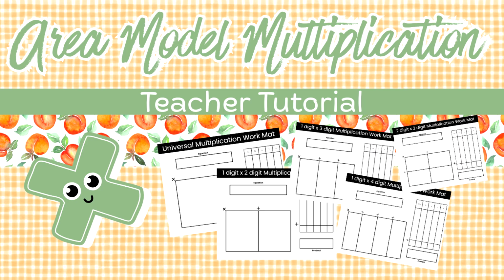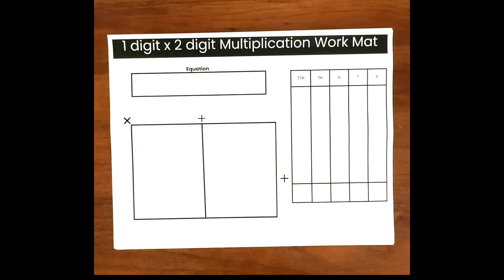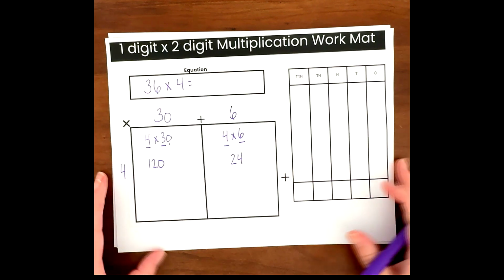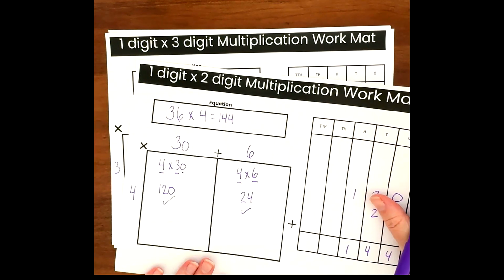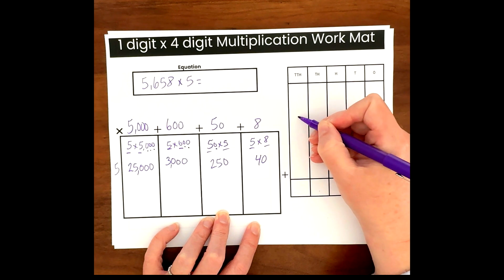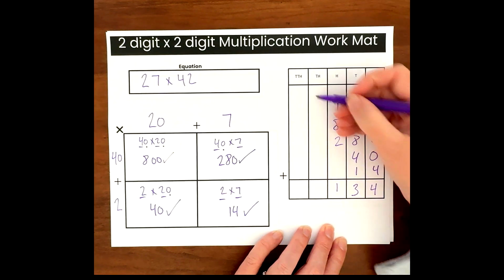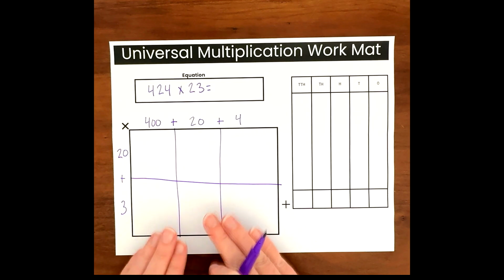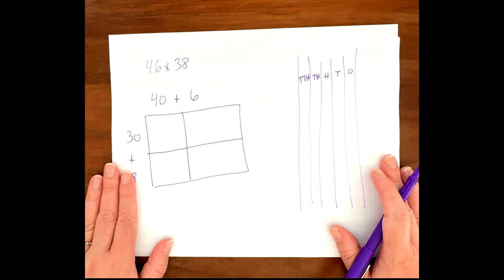Area Model Multiplication Teacher Tutorial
Unlock a powerful way to teach multiplication using the area model strategy and my scaffolded work mats—a system that has helped countless struggling learners and English learners meet grade-level expectations. In this video, I model each step of the routine, show how to break apart numbers visually, and demonstrate the language supports that help students understand and explain their thinking. You’ll learn how to guide students through the procedure, build confidence with consistent scaffolds, and connect the area model to larger multiplication concepts. Perfect for teachers looking for clear, practical, classroom-tested strategies.